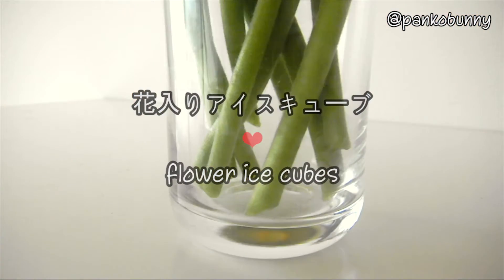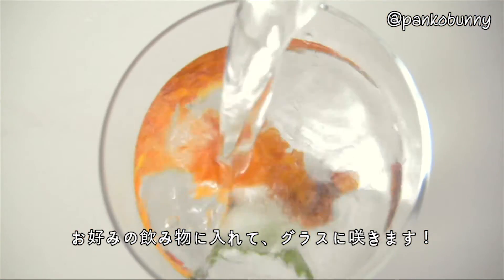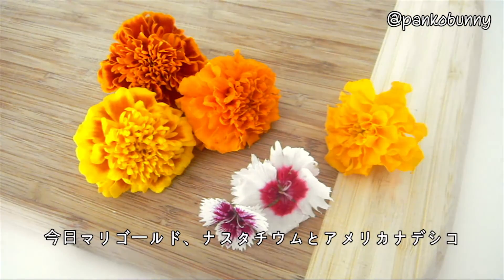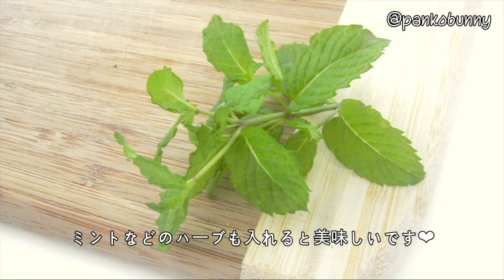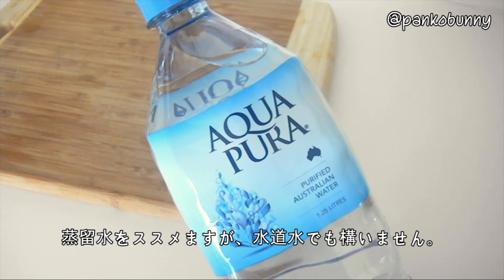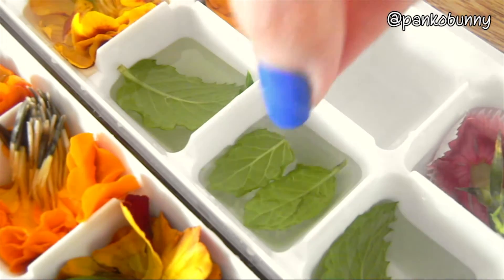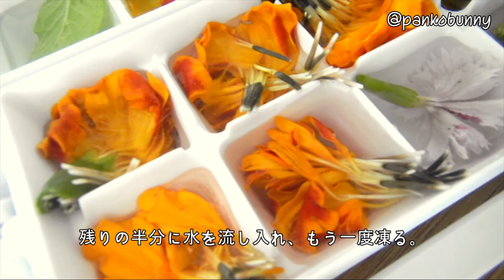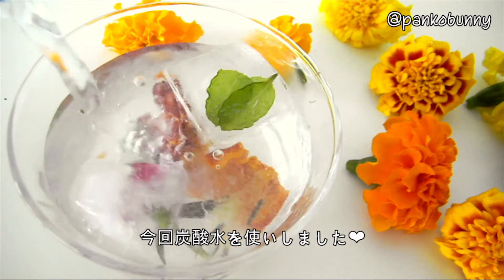Flower Ice Cubes | 花入りアイスキューブ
↓↓RECIPE BELOW↓↓レシピは以下です↓↓
It's officially spring now, and even if it's not so spring-like outside (my sympathies to those of you who are buried in snow right now), bring the spring into your kitchen and your glass with these beautiful ice cubes! These don't take long to make at all, and can be whipped up the night before a party, or on a day when you just need some extra brightness in your life. Today I used marigolds, nasturtiums and sweet william flowers, but you could use any other kind of edible flower! You could also add herbs to the ice cubes, like mint!  I also recommend using flowers that will easily fit into your ice cube tray (unlike what I did), because they'll look a lot prettier and give a better "blooming" effect when in your glass.

xx
Cayla

For you all who have read this far, here is a clue for next week's video: bird nest

Song: Bring Me to Life